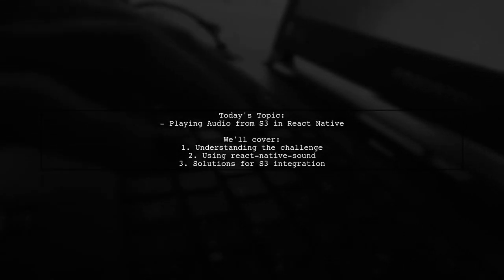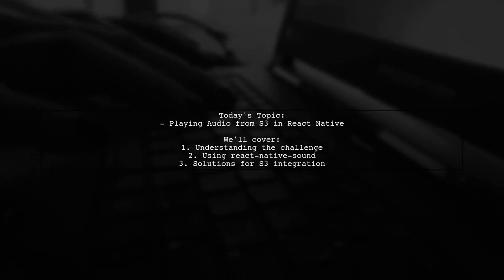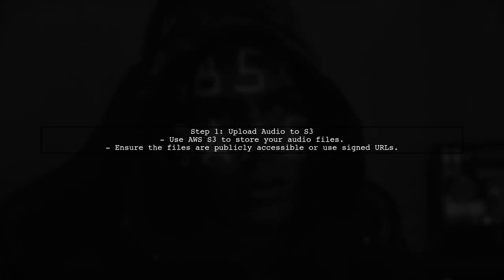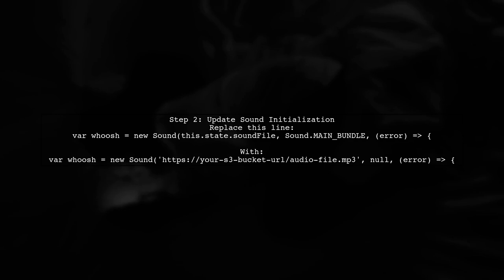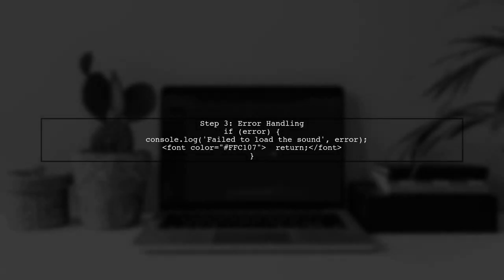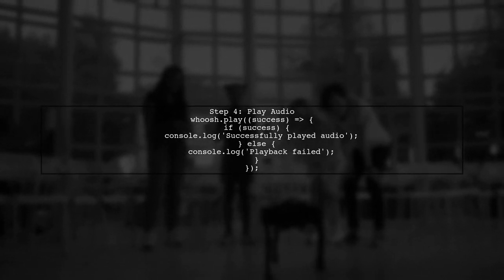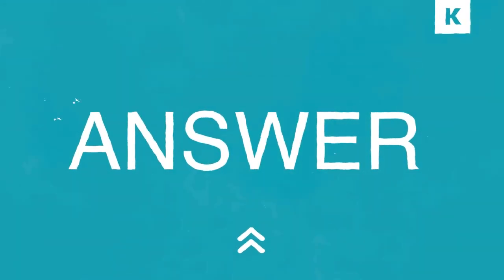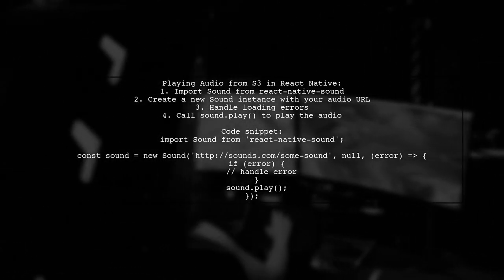How to Play Audio from S3 URL in React Native Using react-native-sound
In this video, we'll explore how to seamlessly play audio files stored in Amazon S3 using React Native. By leveraging the powerful `react-native-sound` library, you'll learn step-by-step how to integrate audio playback into your mobile applications. Whether you're building a music app or adding sound effects to your project, this tutorial will provide you with the essential tools and techniques to get started. Join us as we dive into the code and bring your audio experience to life!

Today's Topic: How to Play Audio from S3 URL in React Native Using react-native-sound

Related to: reactnative, audioplayback, s3url, react-native-sound, playaudio, mobiledevelopment, javascript, awss3, audiostreaming, reactnativetutorial, soundlibrary, mobileapp, coding, programming, appdevelopment, audioinreactnative, multimedia, softwaredevelopment, techtutorial, mobileaudio.